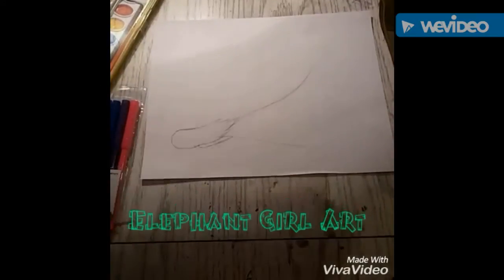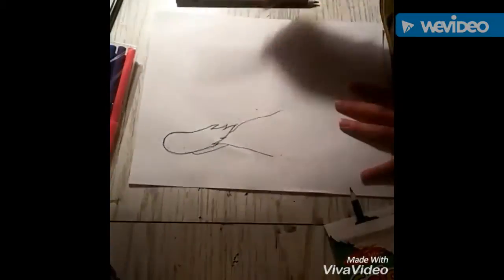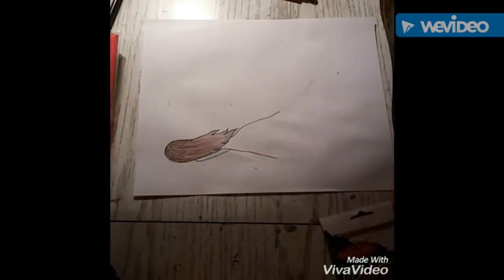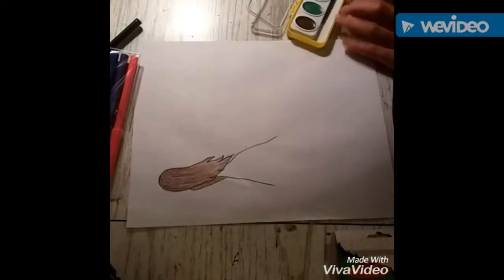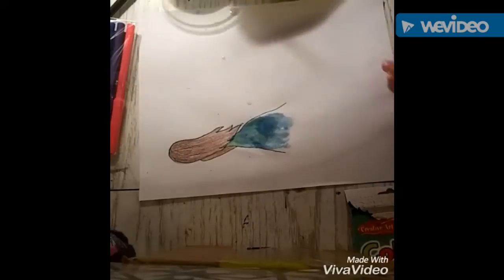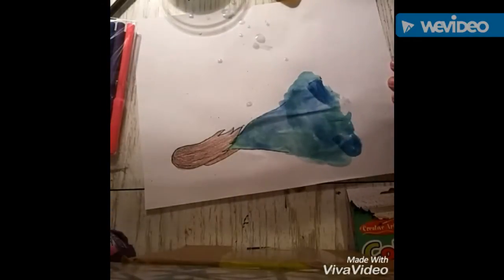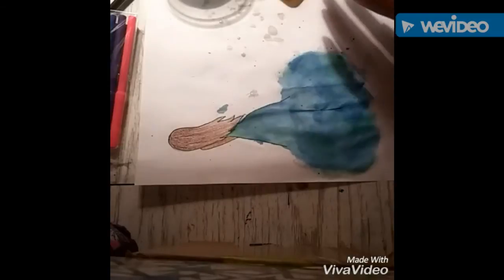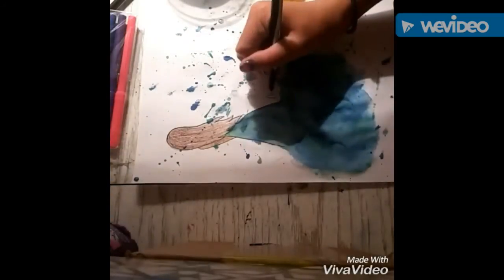Cheap Art Supply Challenge!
I found out how to do a voice over!!!